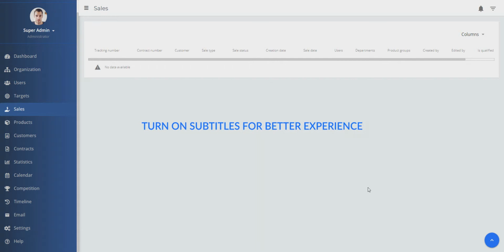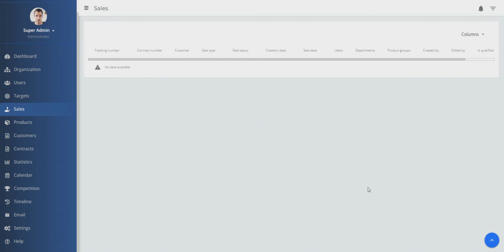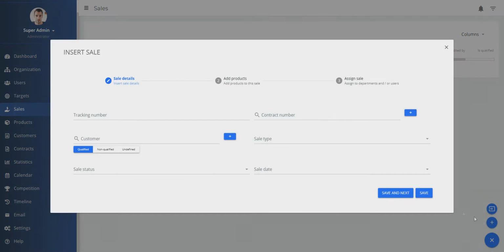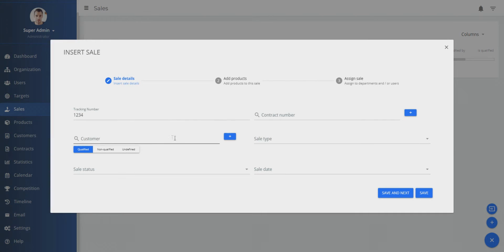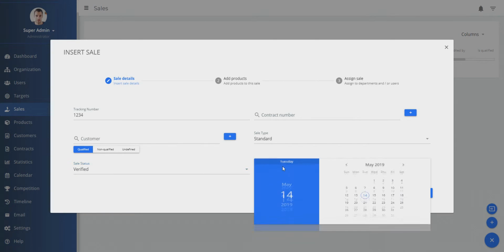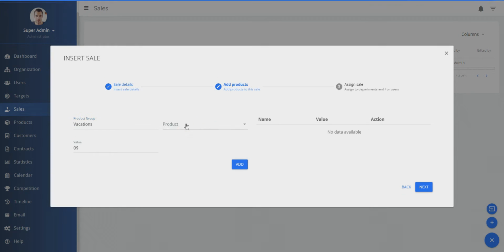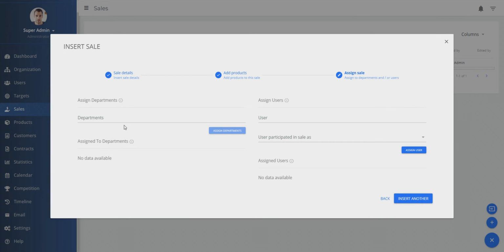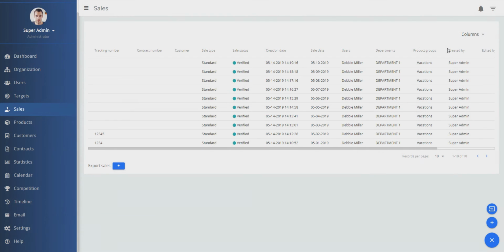Tutorial 05: Project Target - Sales module